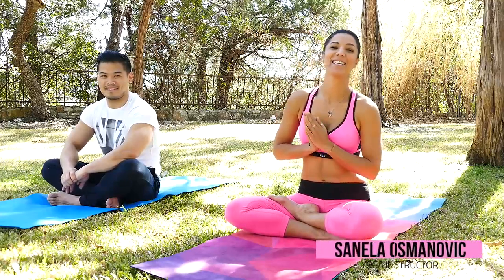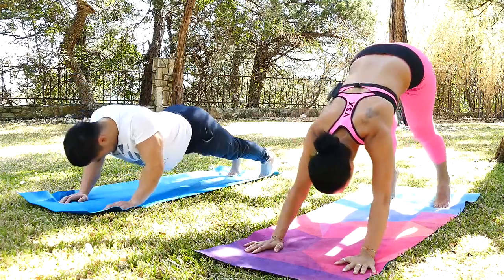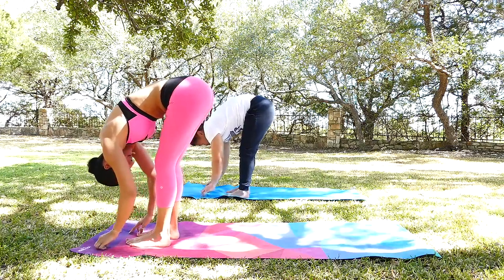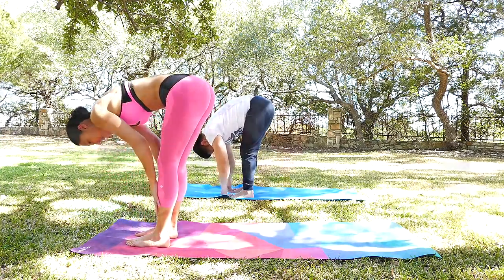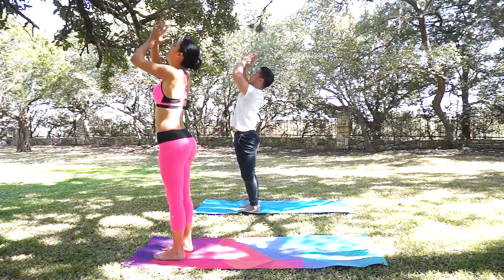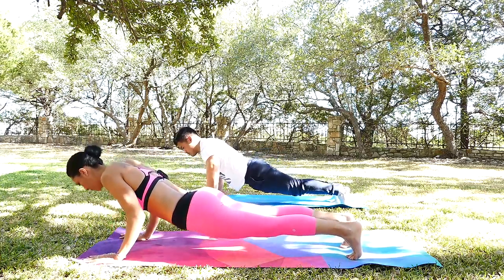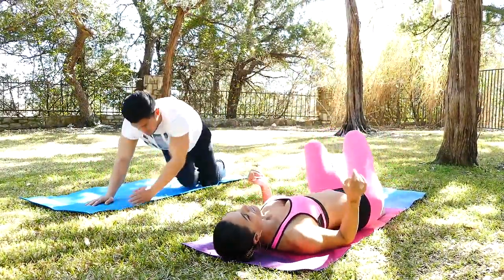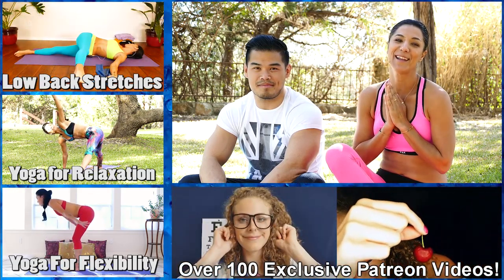Sanela Yoga #7 Flexibility, Strength & Total Body Beginners Stretches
Sanela Yoga #6 Flexibility, Strength & Total Body Beginners Stretches

Join Sanela & Mike for a total body yoga workout to improve flexibility and build strength in the legs, abs and core-- great for beginners and all levels, males and females!

Sanela teaches private yoga lessons and classes in Austin.

Song: Gaia Journey
Album: Gaia